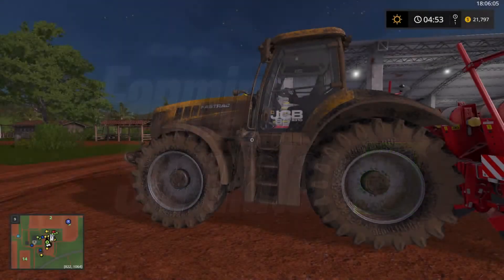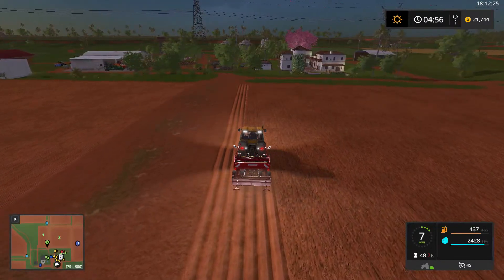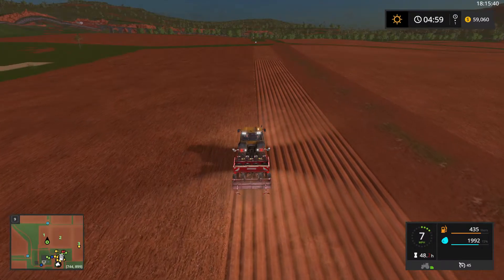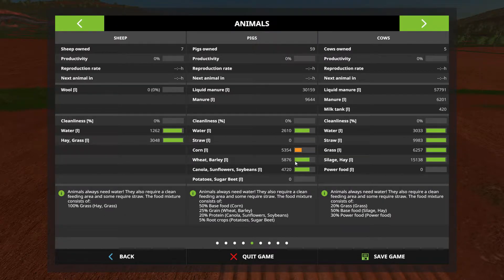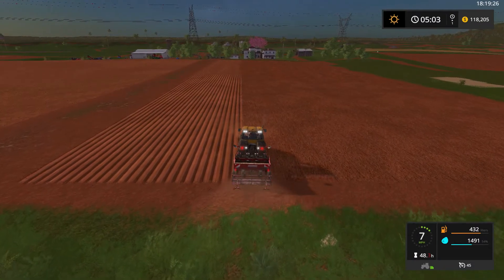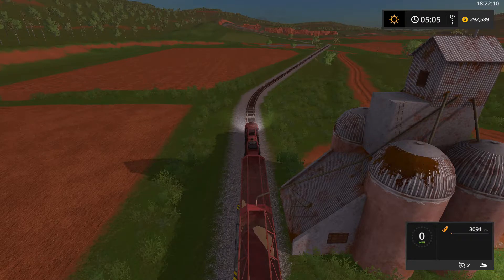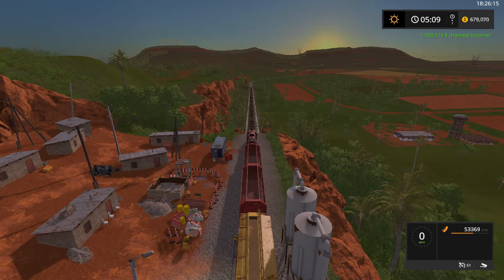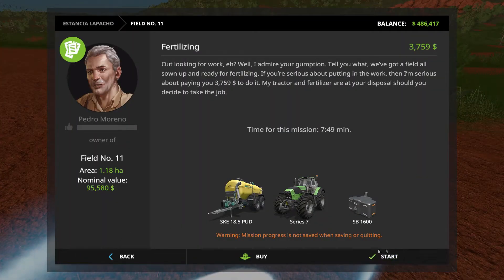FS17 S2 E23: PLANTING POTATOES WITH THE JCB 8310!!!!!! FARMING SIMULATOR 17.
I currently focus on a couple of videos, the most probably being Iracing videos and the next being Euro Truck Simulator 2. I love them both. On Iracing I have an A oval license and a C road license. I am still on the fence about my oval career but I want to run the NIS next year so I guess the goal is the Cup car but I am not sure how I will get there yet. On road I am more focusing on the special events and the Road Warrior Series and loving every minute of it. Below are some notable links for you to check out.